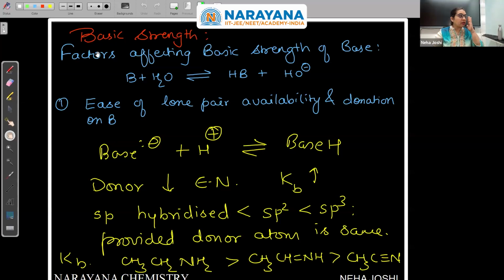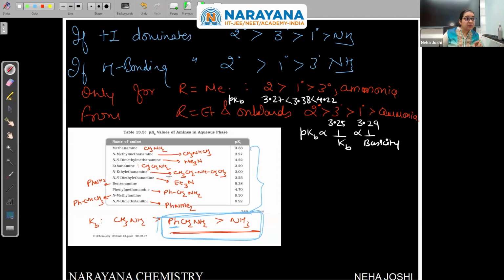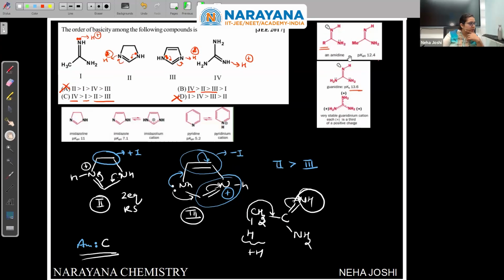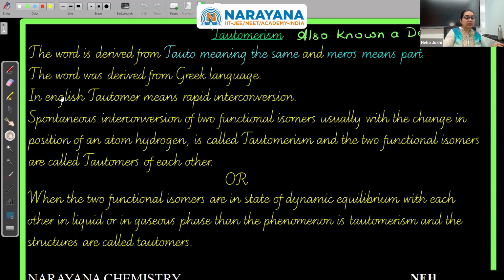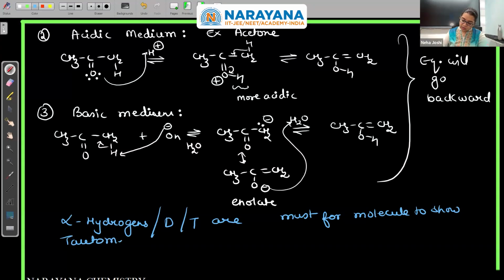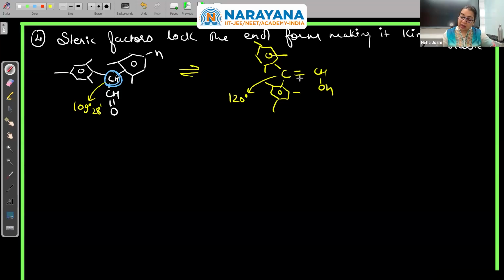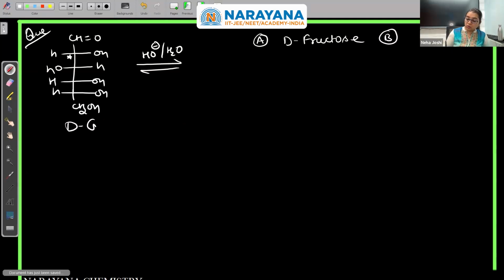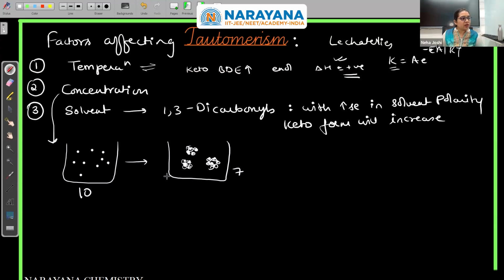📘 GOC | Fundamentals of Organic Compounds & Tautomerism Explained